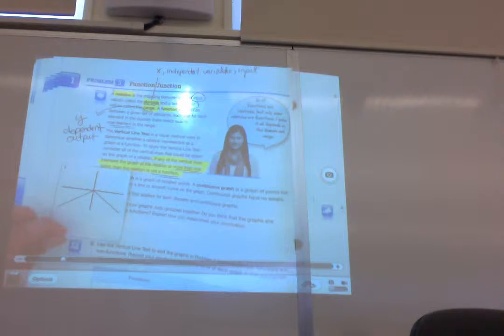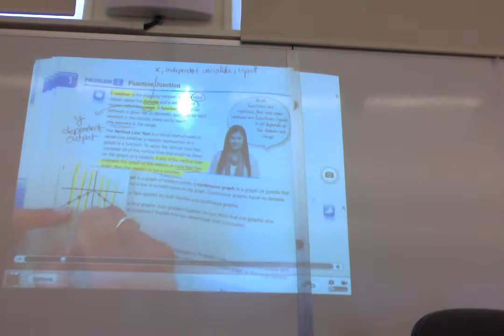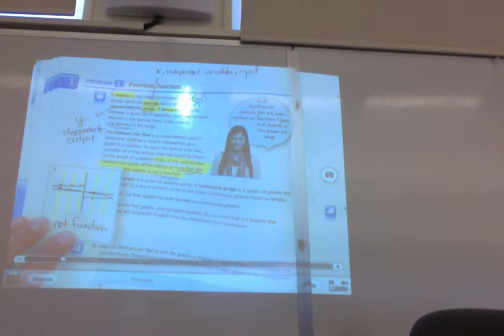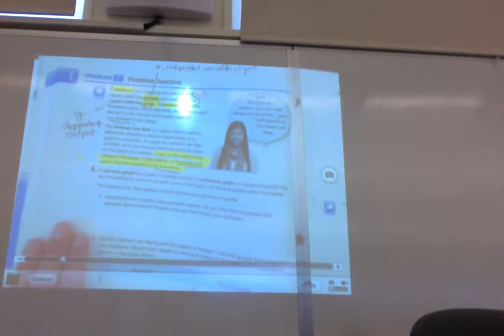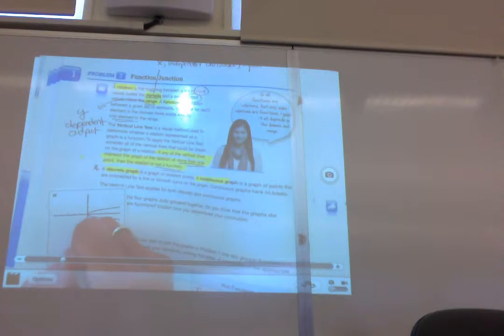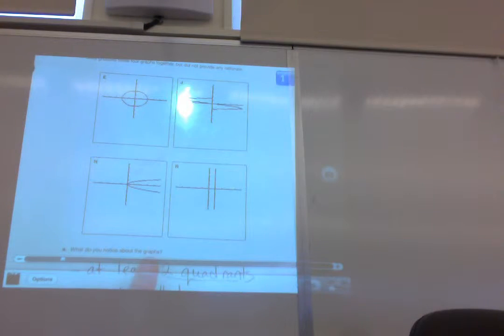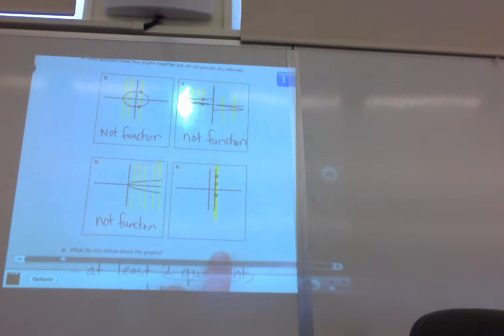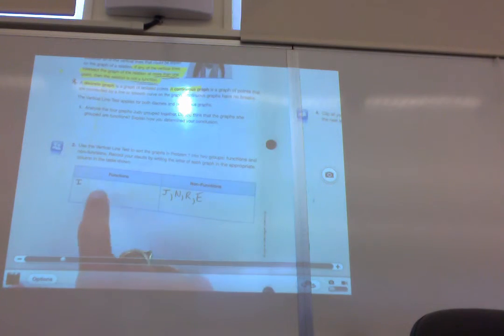September 2 Part B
Lesson 1.2 - Problem 2 & 3